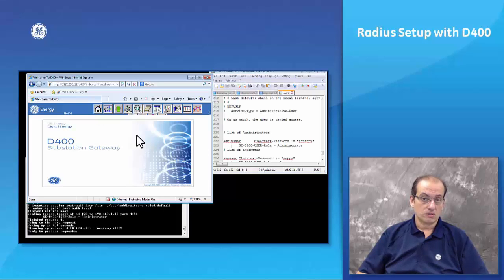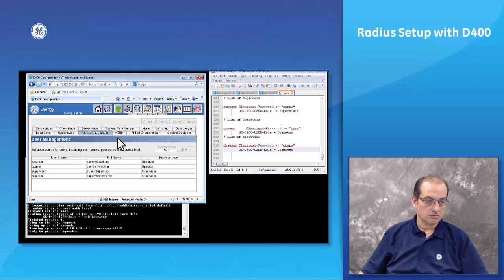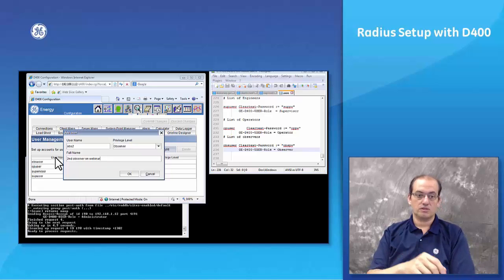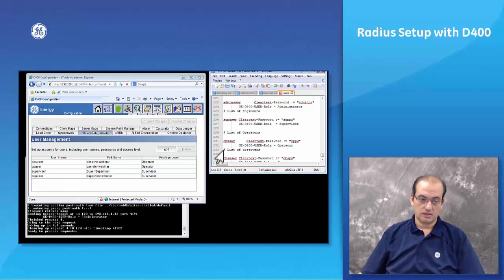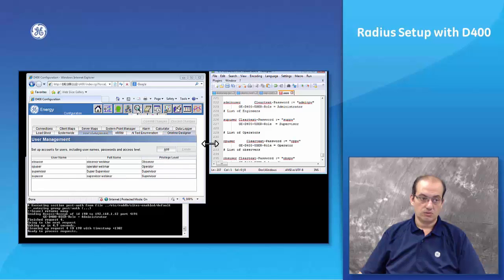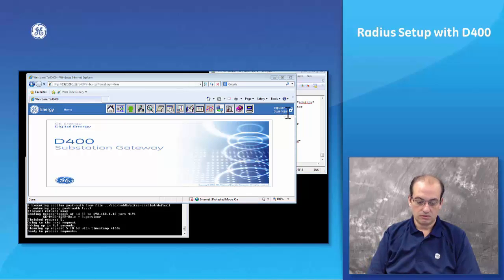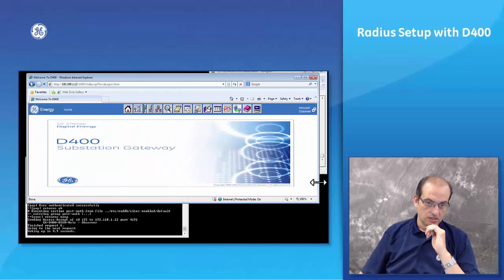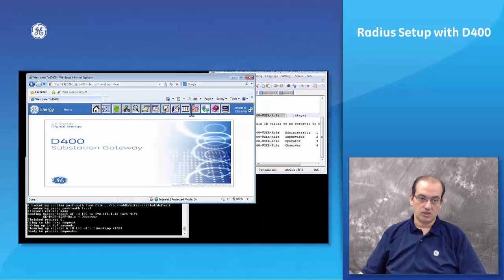D400-1020 l D400 Cyber Security How2 – Add other users to the radius configuration v1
How2 add other users to the radius configuration